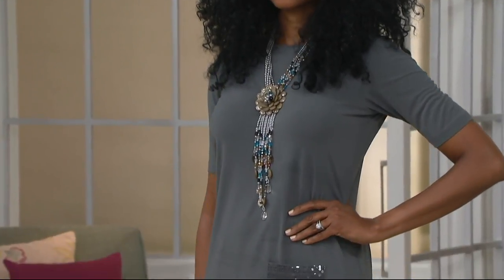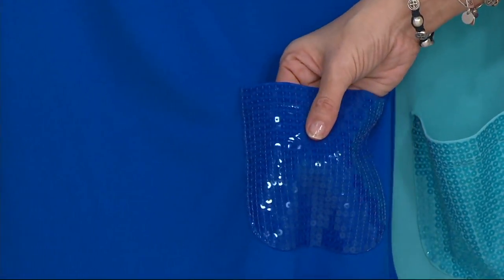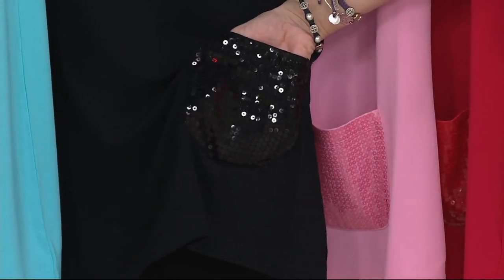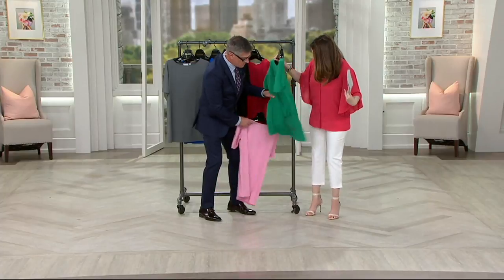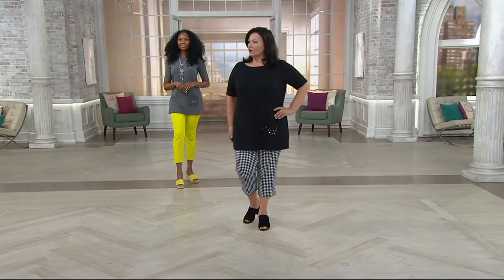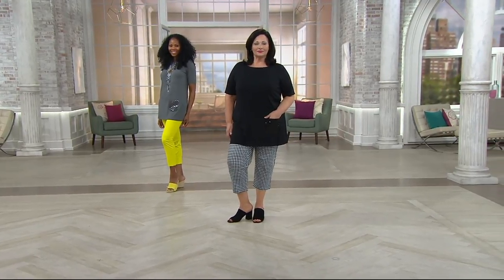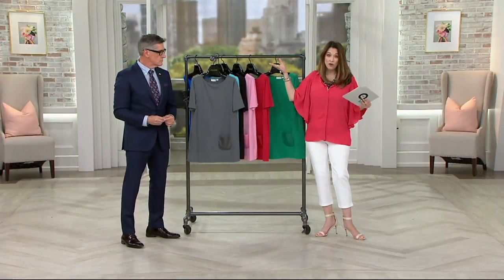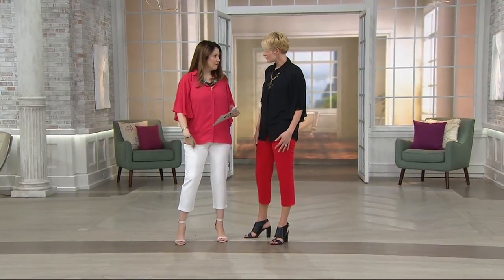Joan Rivers Short Sleeve Tunic with Sequin Pocket on QVC